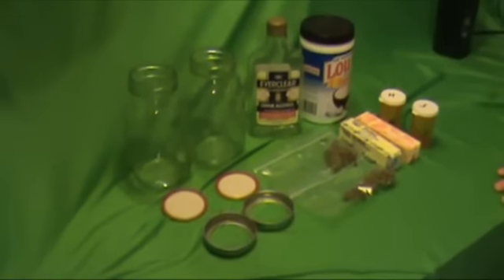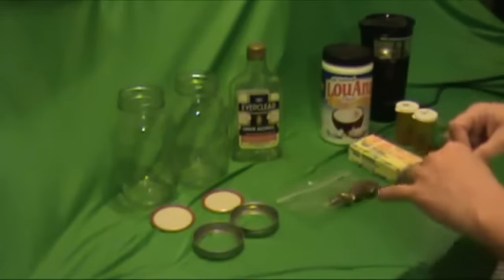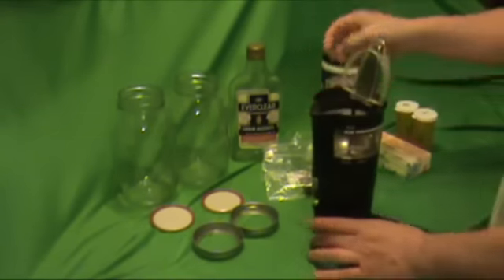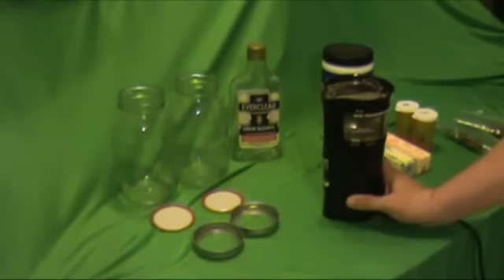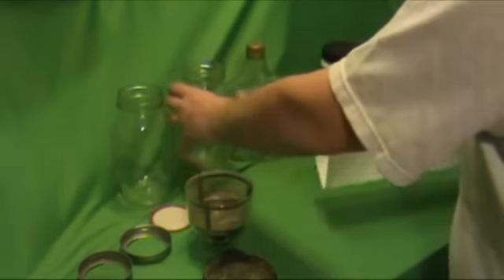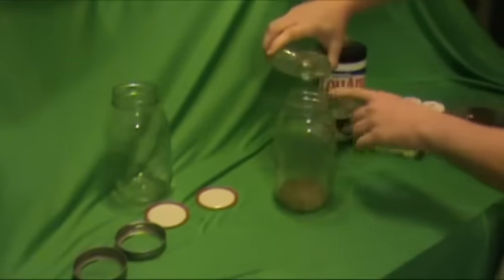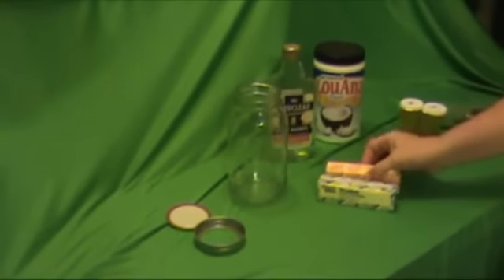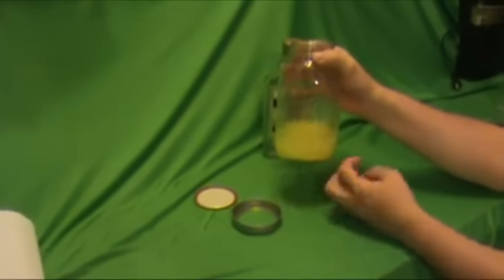Medical Marijuana Tincture - Tutorial